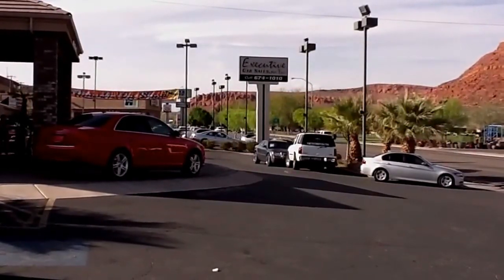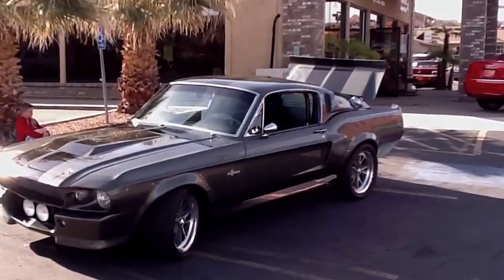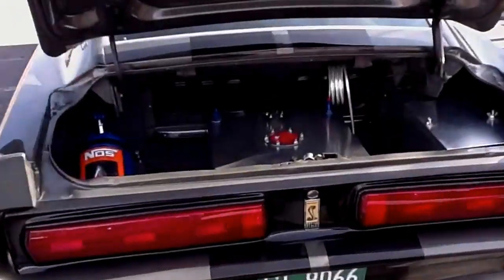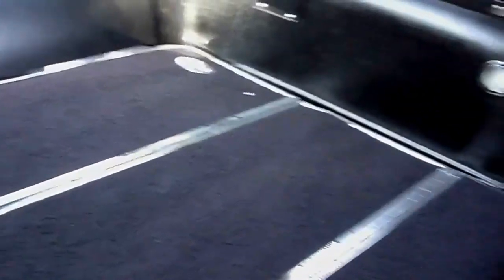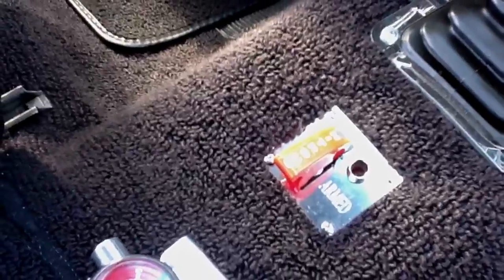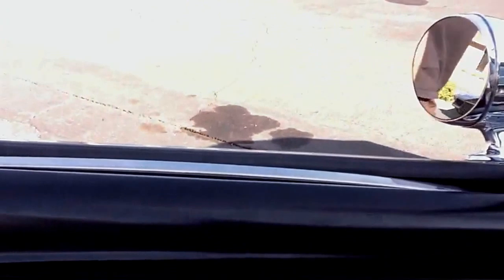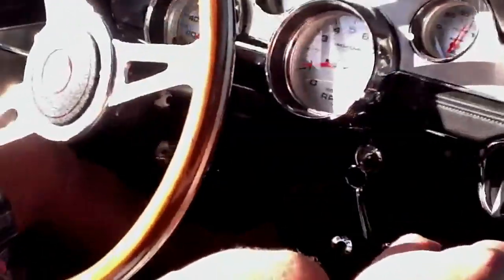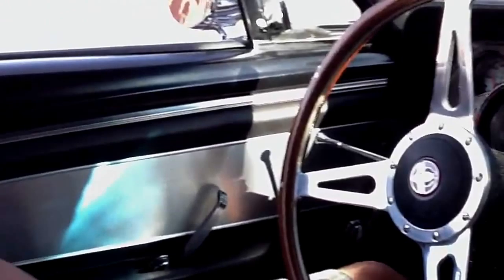Eleanor Mustang GT 500 1967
Test drive of the famous Eleanor mustang from the movie, Gone in 60 Seconds.  One of 29 made!  Not a kit car!